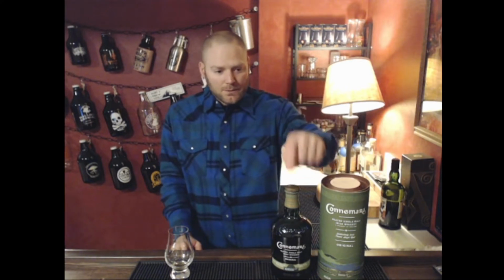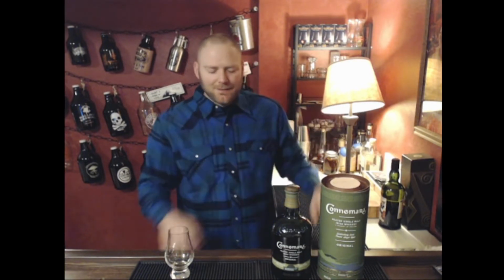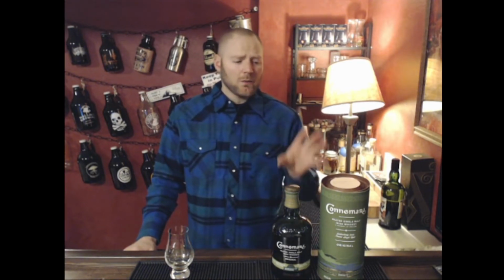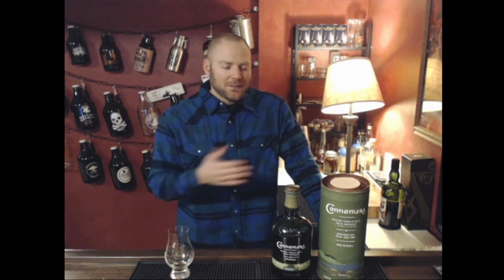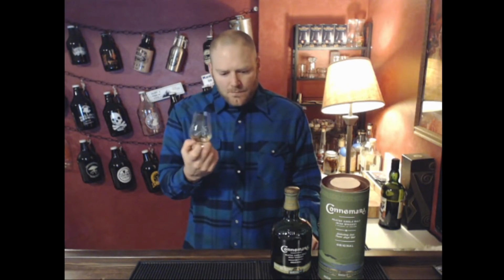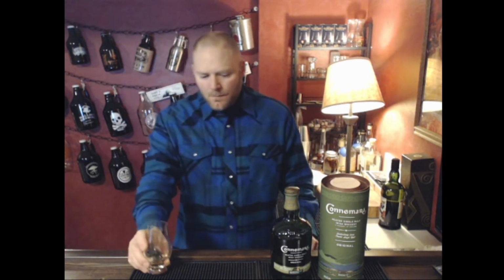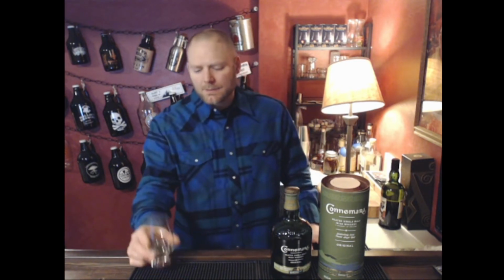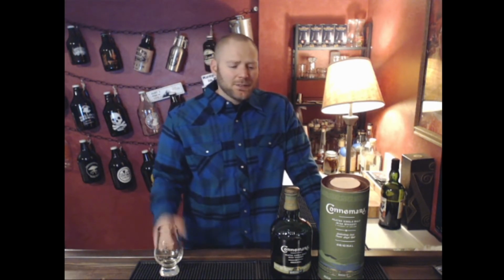Whiskey Review: #171 Connemara S.O. Peated Irish Single Malt Whiskey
This video Reviews Connemara S.O. Peated Irish Single Malt Whiskey. The Connemara S.O. Peated Irish Single Malt Whiskey Brand is owned by Beam Suntory. Nose, Taste, and Finish are discussed.

Whiskey Review: Connemara S.O. Peated Irish Single Malt Whiskey

Stillit
      Jesse hosts A great discussion and exploration of home distilling